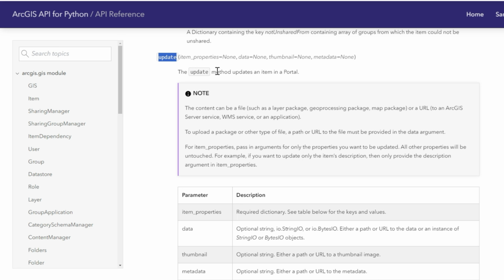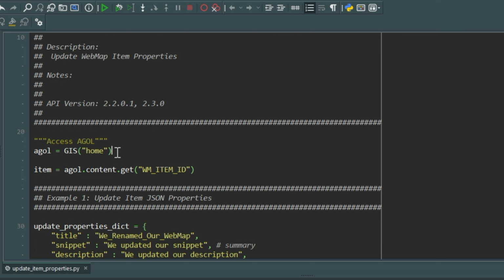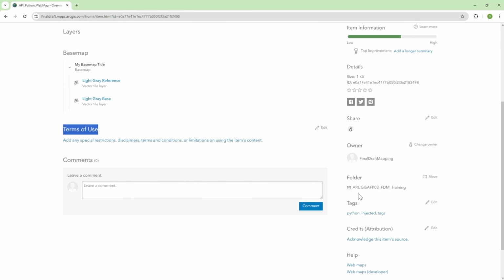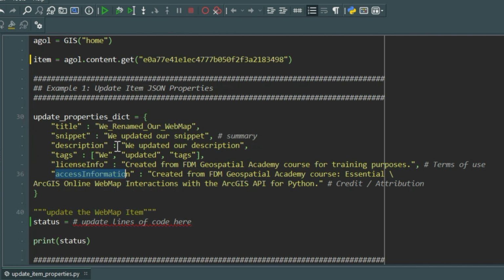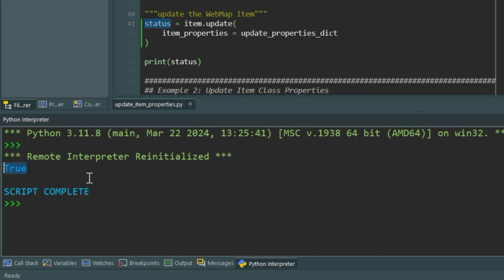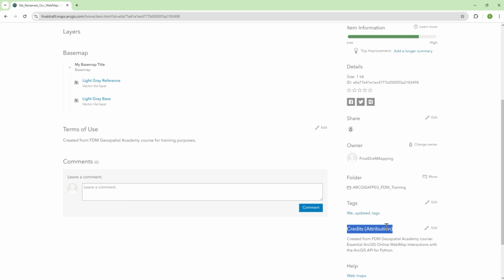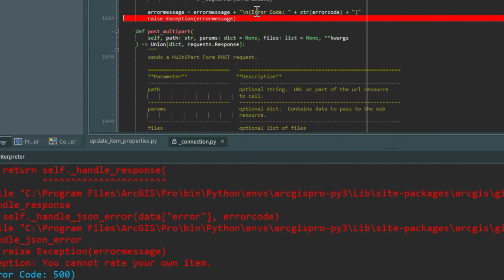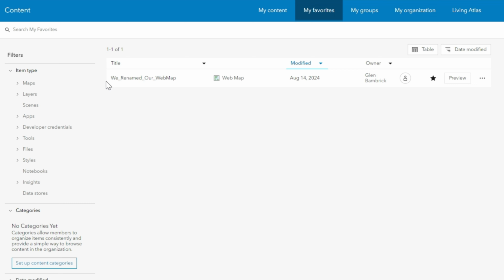Updating the WebMap Item Properties with the ArcGIS API for Python | ArcGIS Online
Learn how to update *Web Map item properties* in ArcGIS Online using the ArcGIS API for Python. In this video, you will see how to modify key metadata like title, tags, description, credits, and more using the update() method.

▪️ How to update Web Map item properties via JSON
▪️ Using the update() method with item properties
▪️ Editing metadata (title, tags, description, credits)

Perfect for GIS developers and analysts, this tutorial also covers working with item properties programmatically—like setting favorites and understanding API limitations (such as item ratings).

00:00 Introduction
00:27 update() documentation for an Item object
01:13 Update Item JSON Properties
04:25 Update Item Class Properties